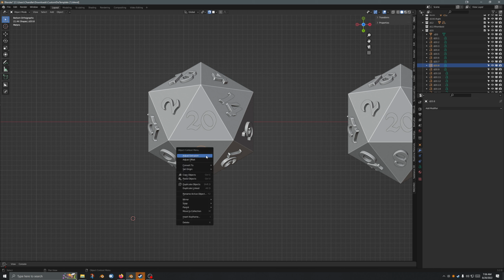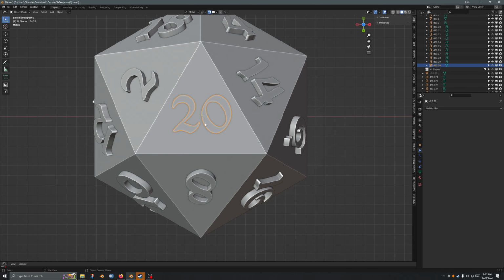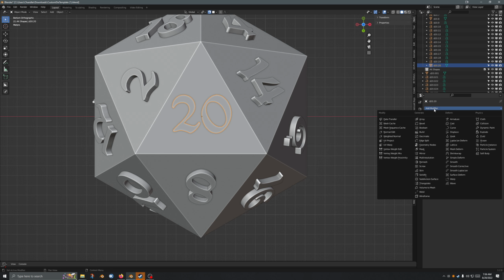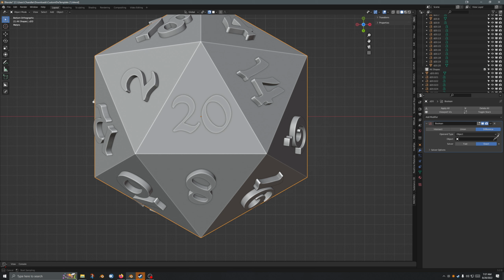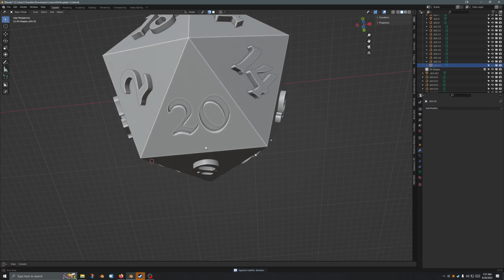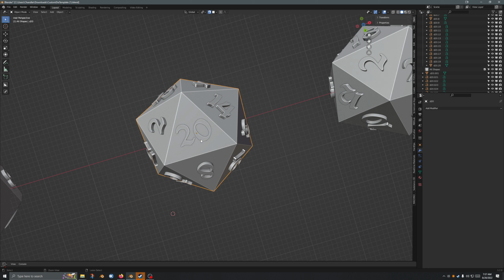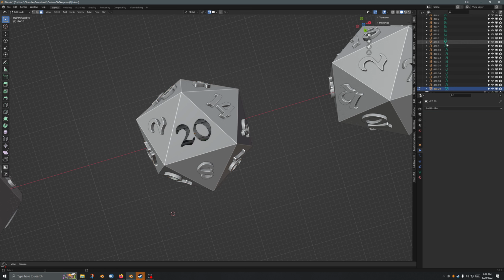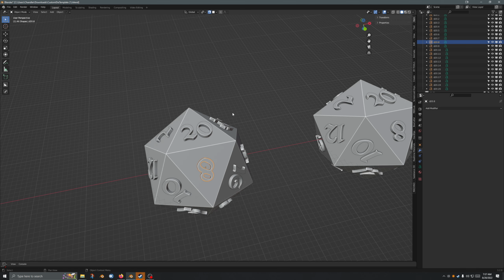Cottage Dice Repair (1 of 2)